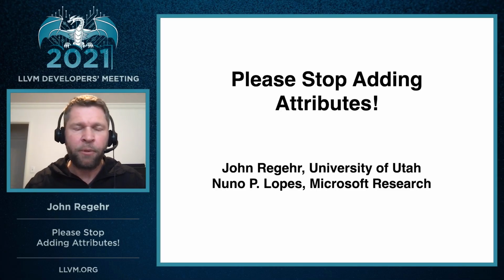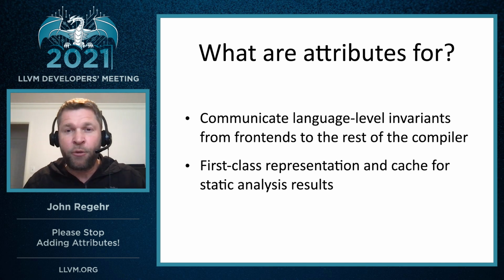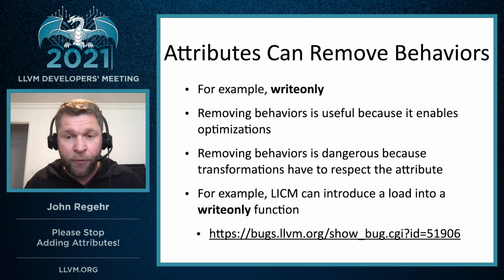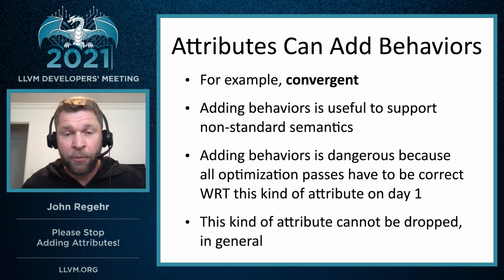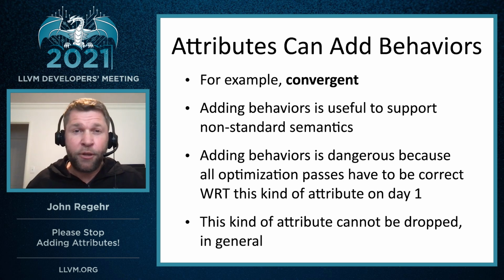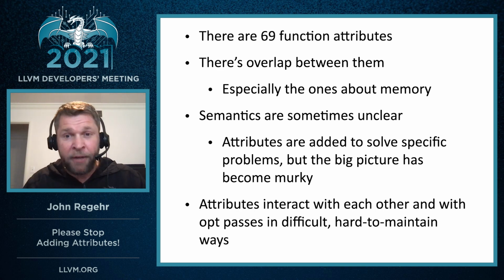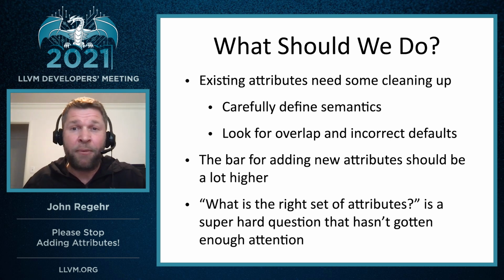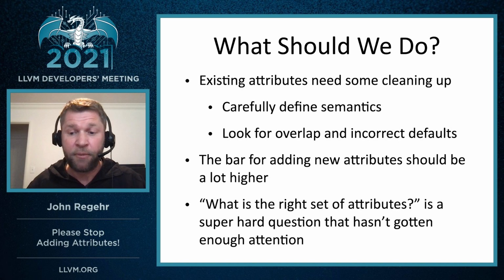2021 LLVM Dev Mtg “Please Stop Adding Attributes”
2021 LLVM Developers' Meeting
Please Stop Adding Attributes - John Regehr

Please Stop Adding Attributes - Attributes are often used in LLVM to communicate interesting facts (that might be computed by a static analysis, or might be supplied by a front end) to optimization passes. The problem is that while it isn't super difficult to add a new attribute and make an optimization pass use it, it is more difficult to precisely nail down the semantics of the attribute, and in particular how it interacts with every other feature in LLVM IR. This leads to technical debt in the form of latent ambiguity in the IR semantics, some of which we've attacked while adding support for them to Alive2, which of course requires a full formal semantics for every attribute that it supports. In this talk we'll try to convince the LLVM community to be pretty cautious when defining new attributes!